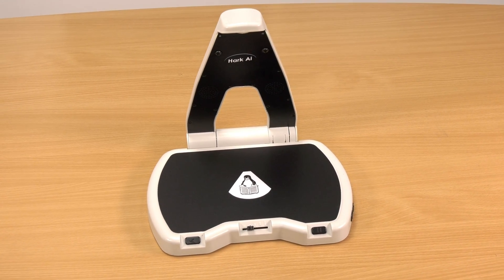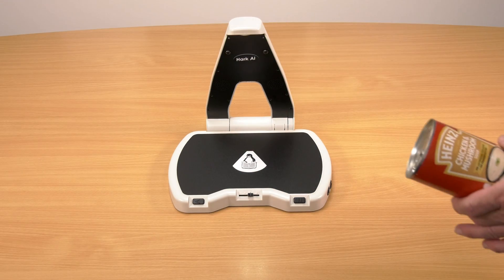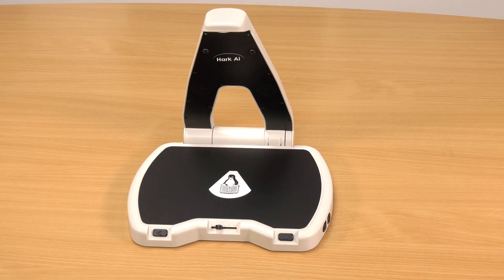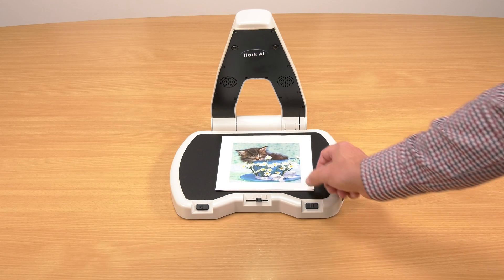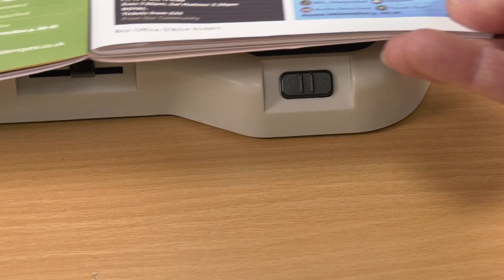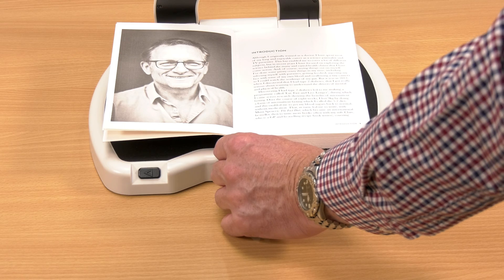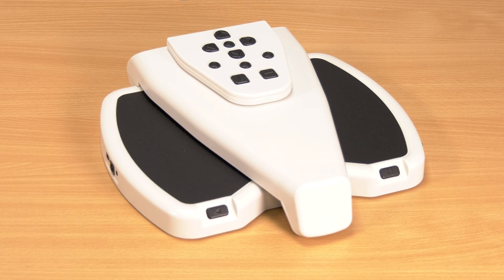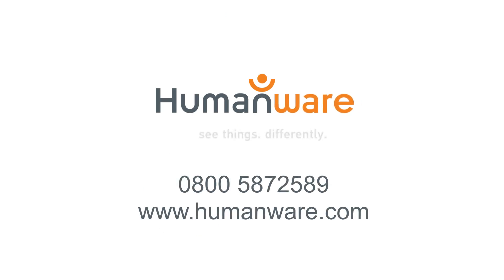Hark Ai - Reading machine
Introducing the new amazing Hark Ai with built-in Artificial Intelligence. In addition to all the amazing features of the Hark Reader, Hark Ai can provide a description of an image or picture, read handwriting, read barcodes, and translate documents in a different language (this product is only available in the UK).